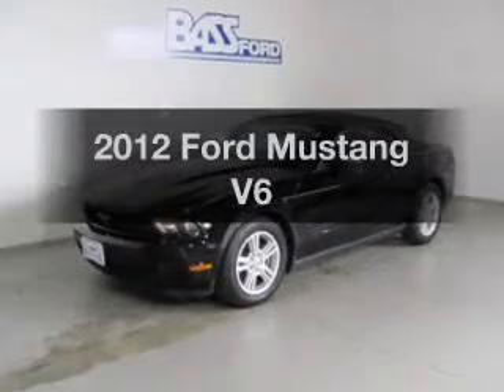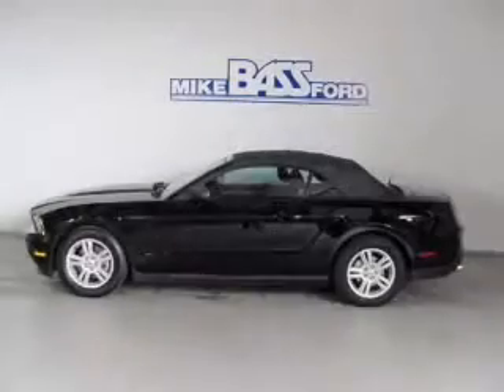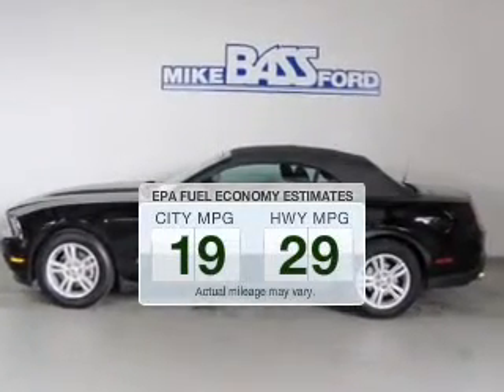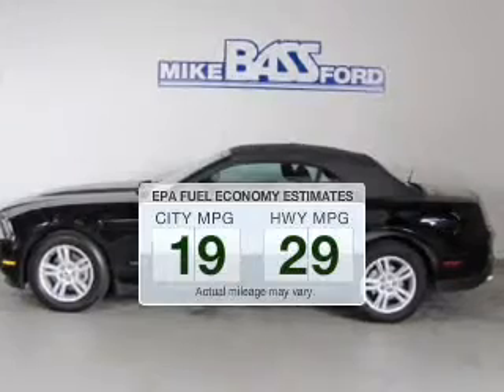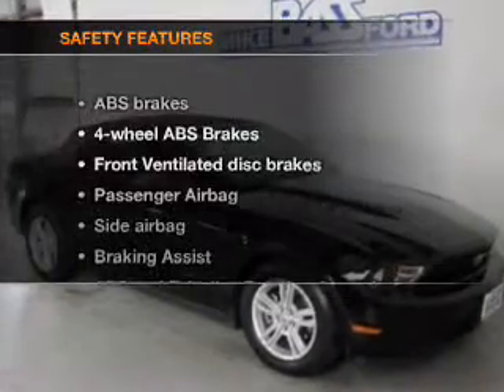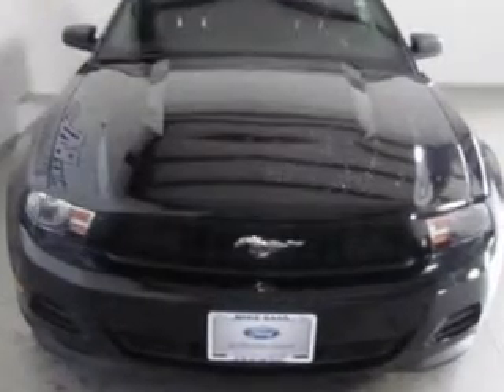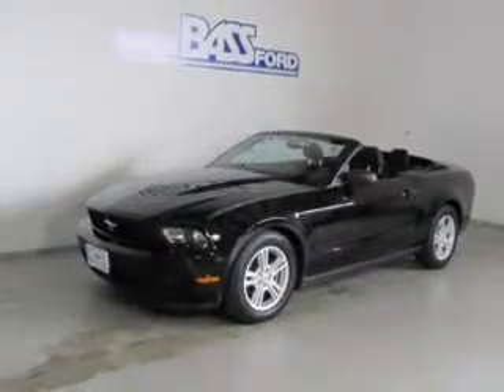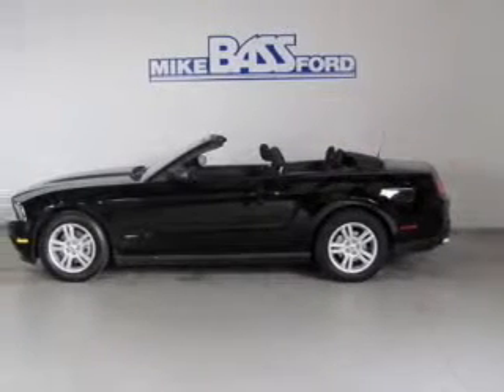2012 Ford Mustang - Sheffield OH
Year: 2012
Make: Ford
Model: Mustang
Trim: V6
Engine: 3.7 liter 6 cylinder 24 valve
Transmission: 6-Speed Automatic
Color: Black
Mileage: 28339
Address:
5050 Lorain Rd